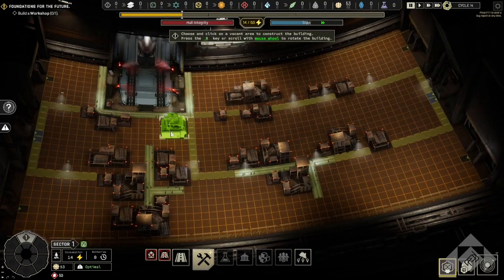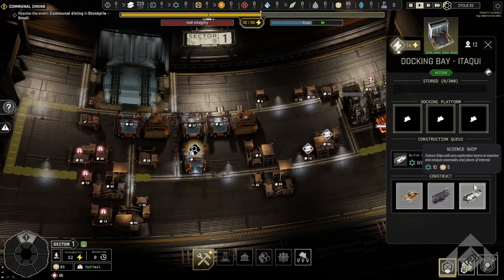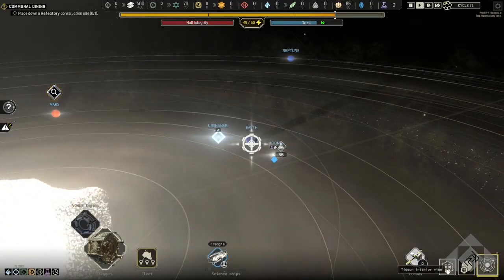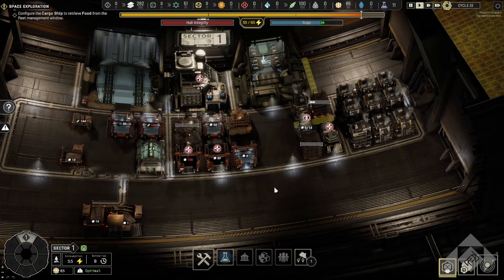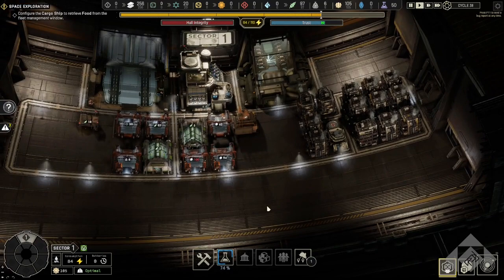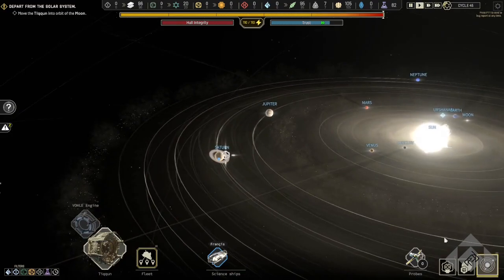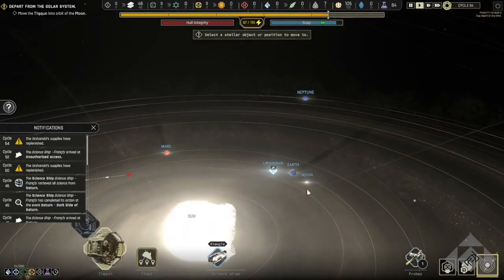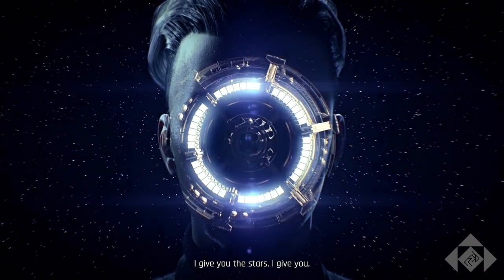Hopeful Anticipation - Ixion Demo